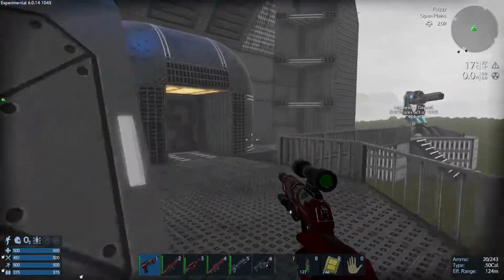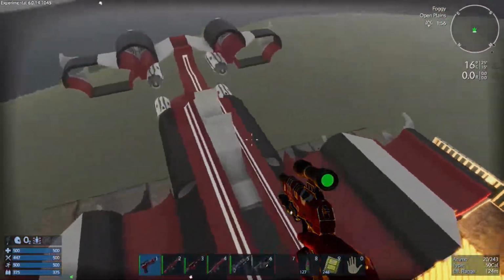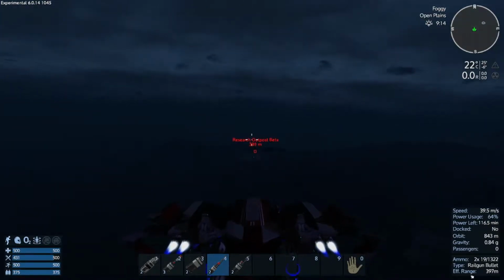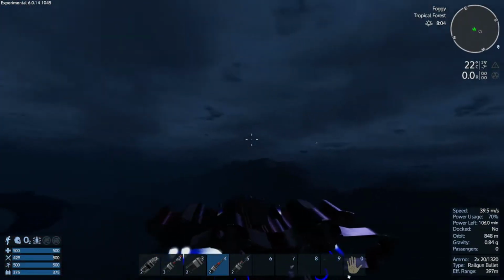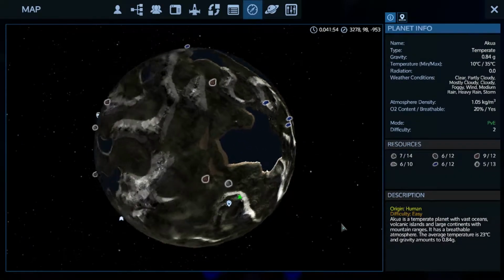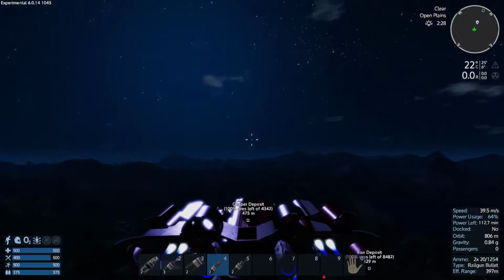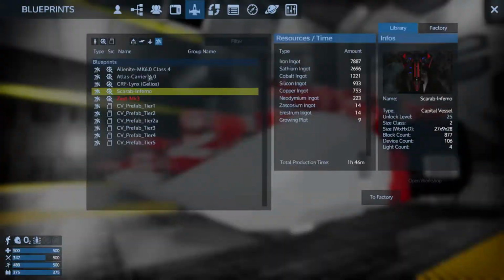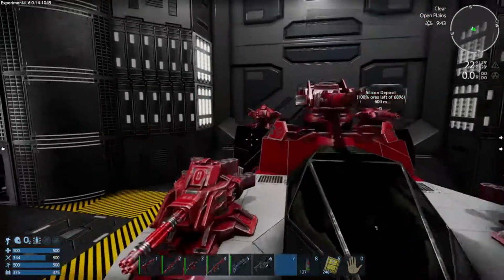Empyrion || Lazybutton Steel Mantis Custom SV || I have the Power!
Lazybutton here! Bringing you more Empyrion, and possibly more bloopers!? Who Knows how it will turn out. :)